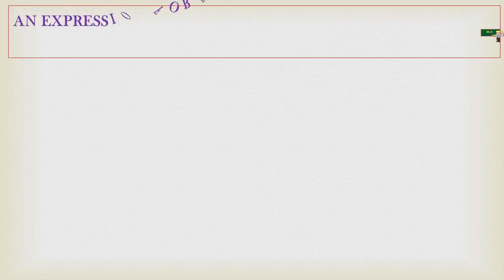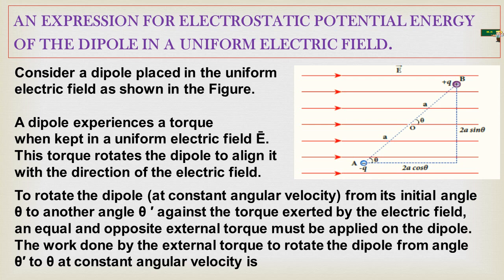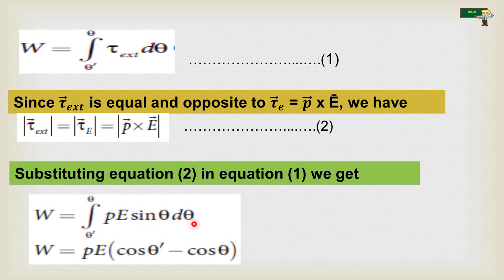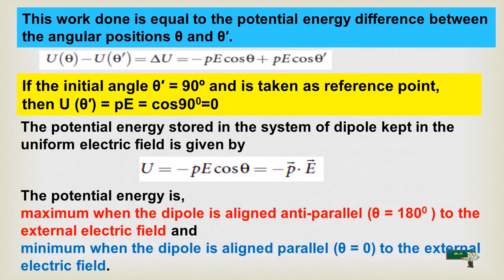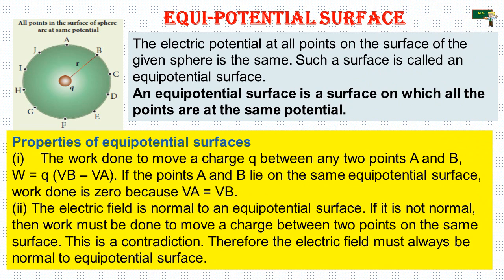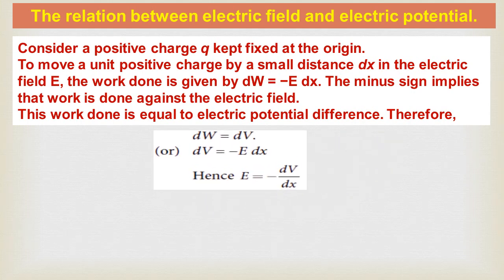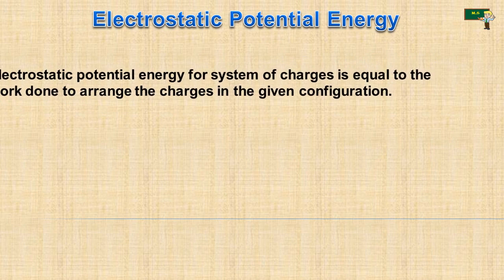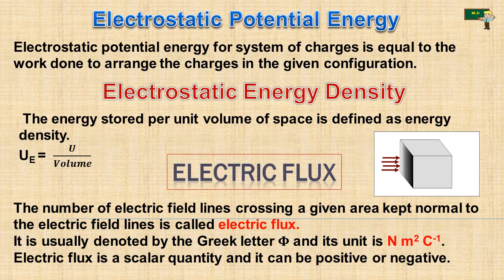12th Physics Unit 1 ELECTROSTATICS 9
This video contains the topics,
1. An expression for electrostatic potential energy of the dipole in a uniform electric field.
2. Equi-potential Surface
3. The relation between electric field and electric potential.
4. Electrostatic – Potential Energy & Energy Density
5. Electric Flux